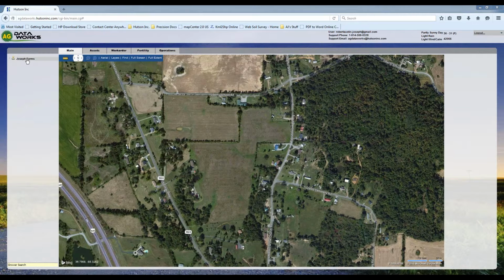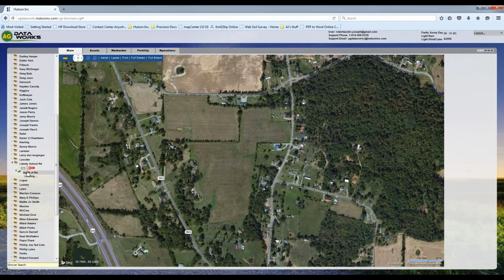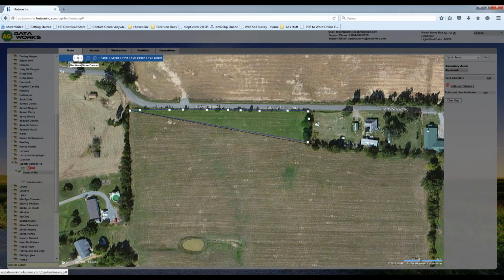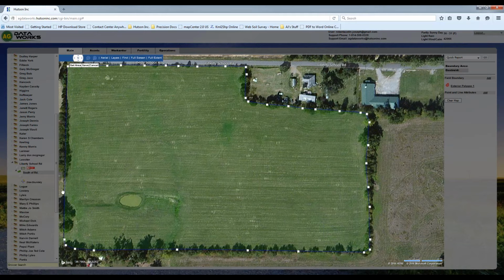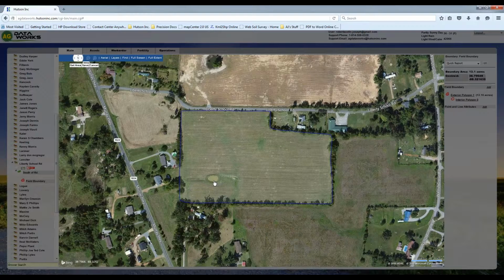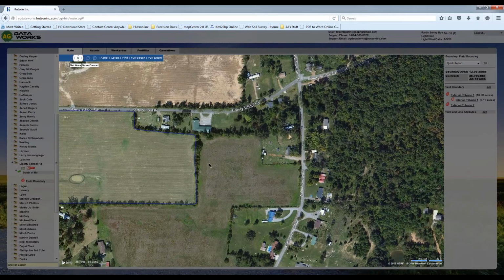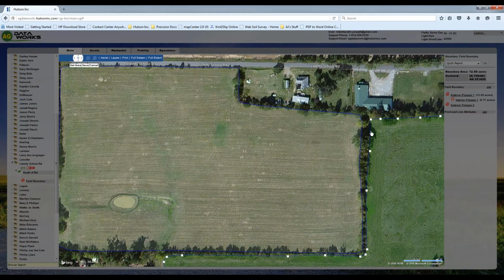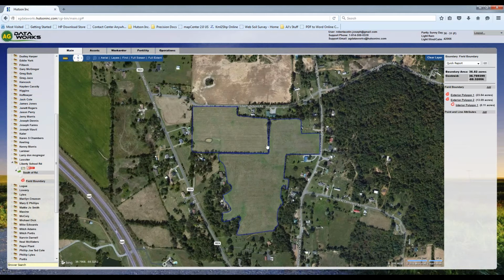Ag Data Works Tutorial Field Names and Boudnaries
In this video we will show you how to add new farm and field names and manually draw in multiple polygon Boundaries & Interior Boundaries.